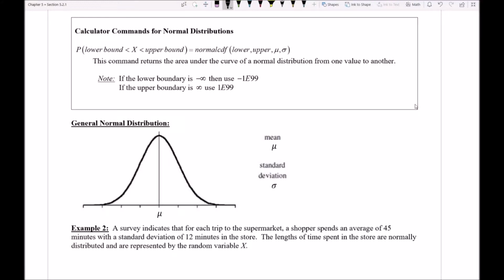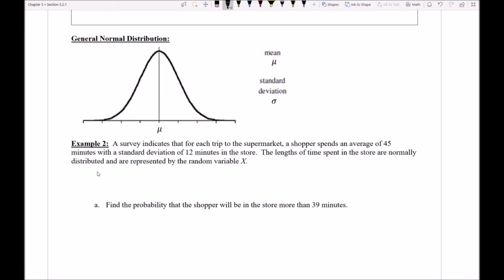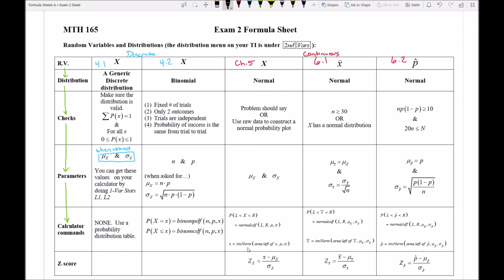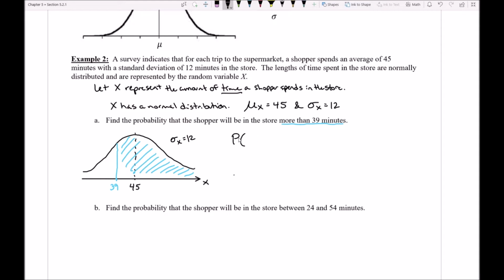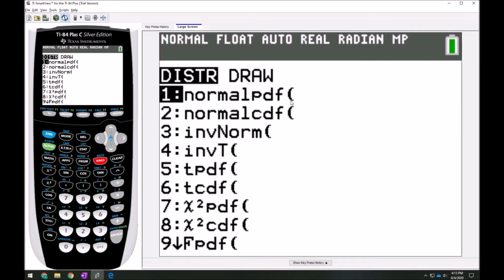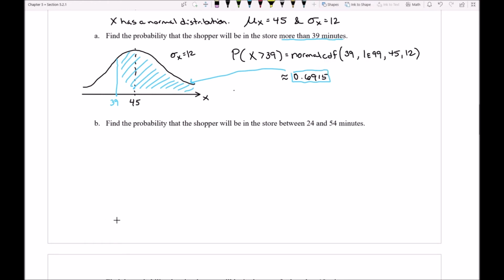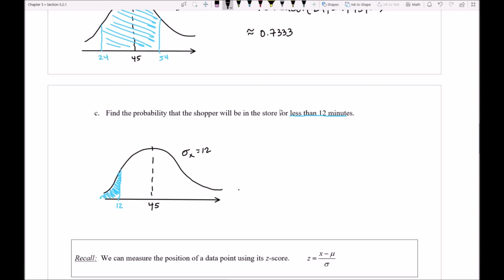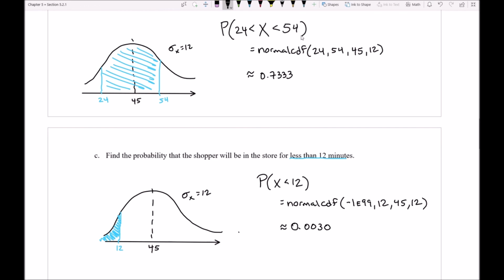5 2 1 Ex2